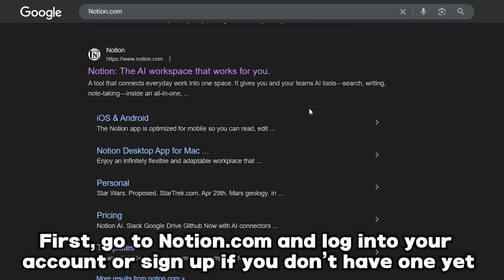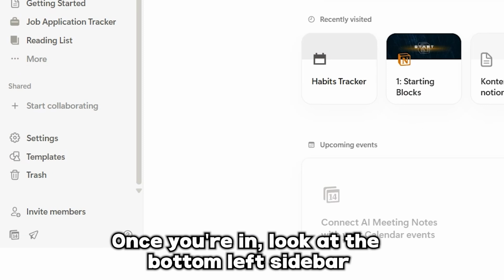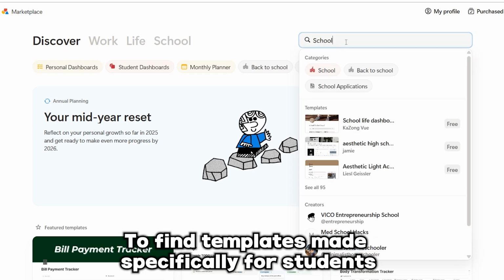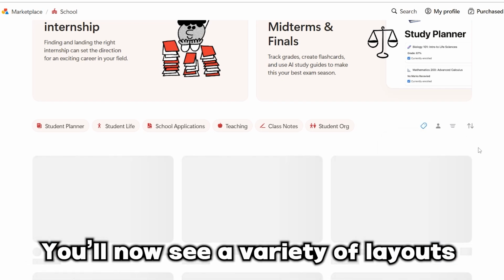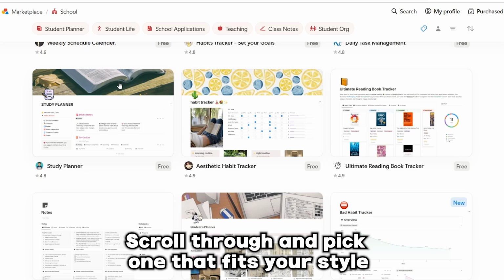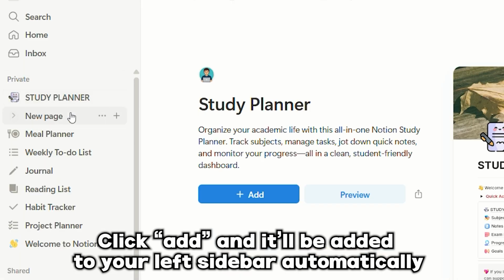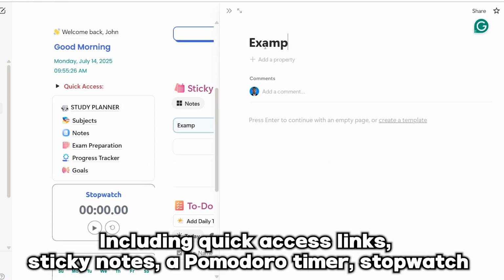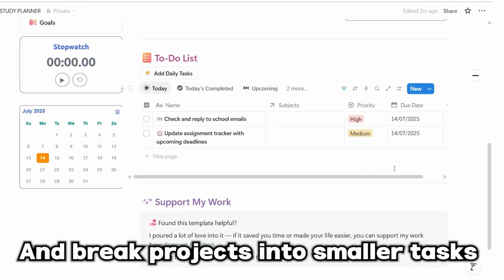BEST Free Notion Templates For All Students (𝟮𝟬𝟮𝟲) | 100% WORKS | NO Yapping, To The Point & EASY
No Copyright Vlog Music for Videos